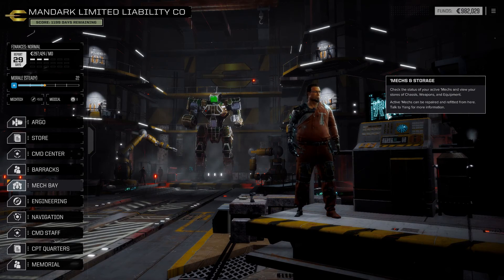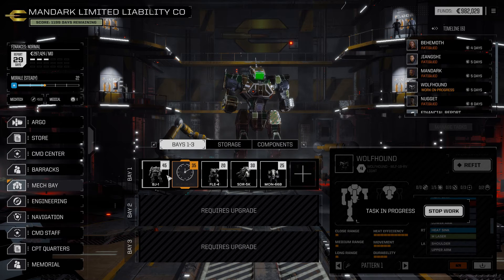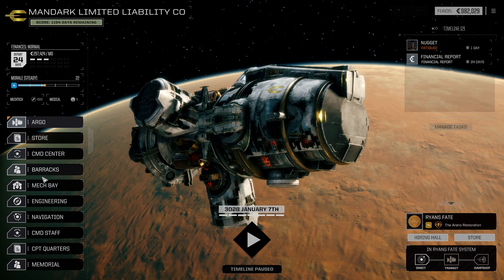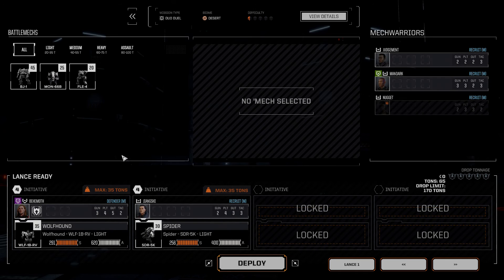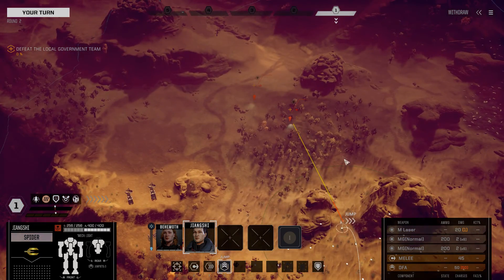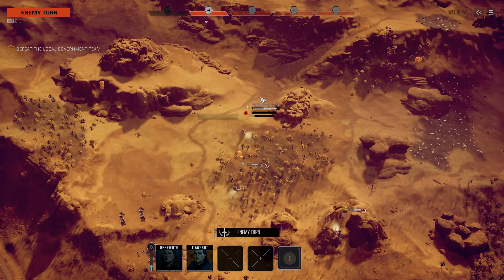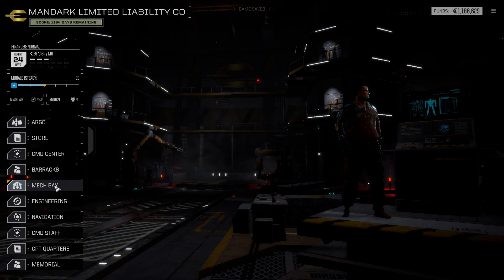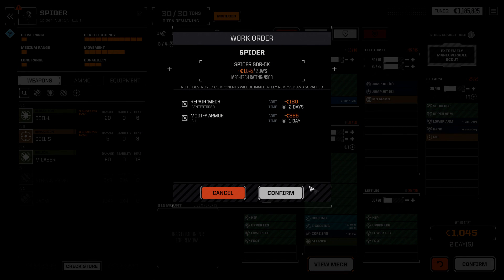Nando Plays Battletech Revised | Prologue (2/4)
On this episode of BattleTech Revised we decide to enter an area competition in order to support the local government for cash. Let us see where this leads us for now...